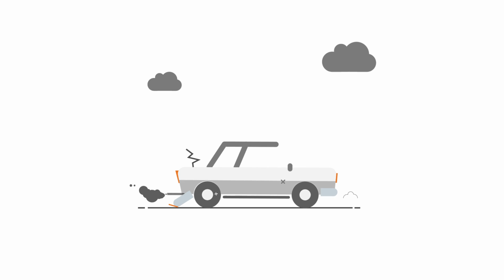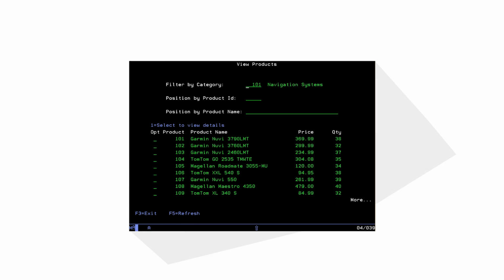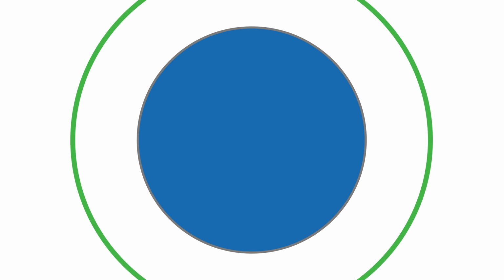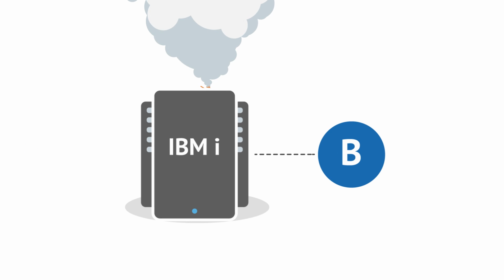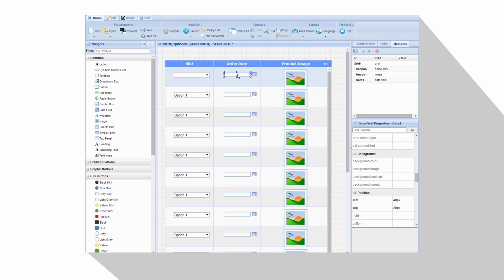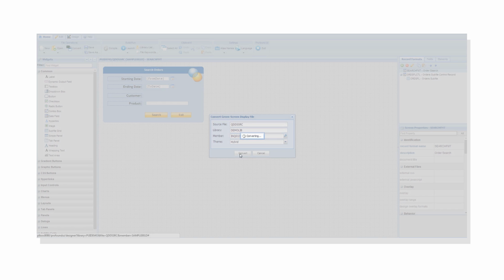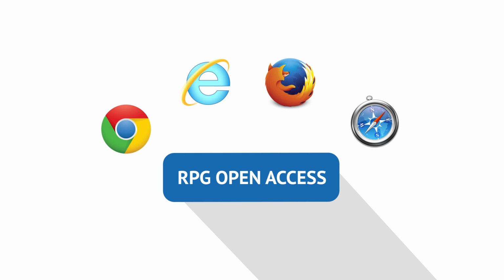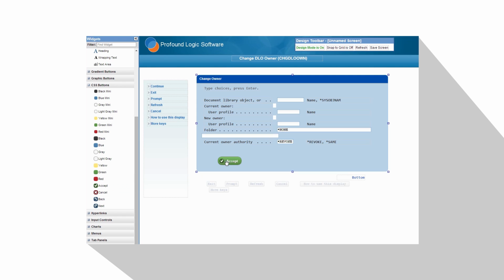Profound Logic Software: The Better Way to Modernize IBM i Applications!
Looking for a better way to modernize your IBM i green-screen applications? Profound UI from Profound Logic is modernization made easy! Watch this short video and see why Profound UI is the most innovative, native and comprehensive way to go from green screens to rich web and mobile applications for your IBM i (AS/400, iSeries) system.